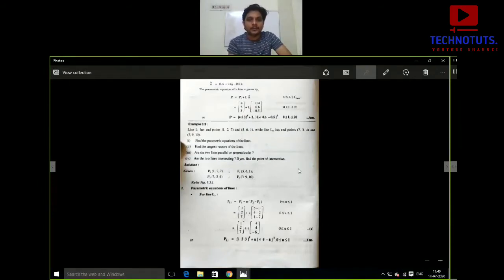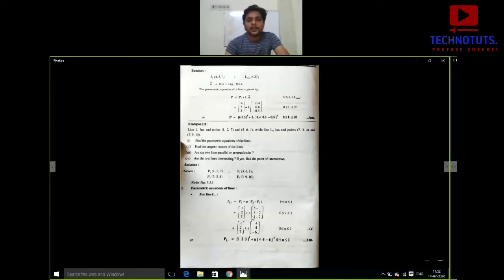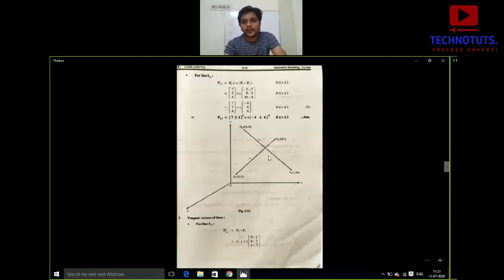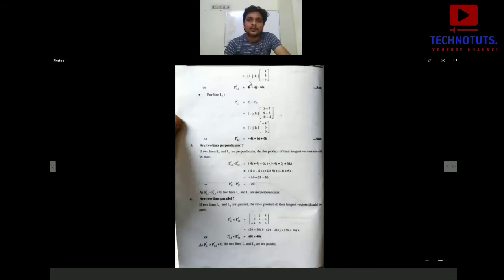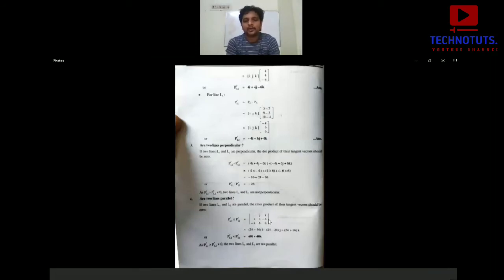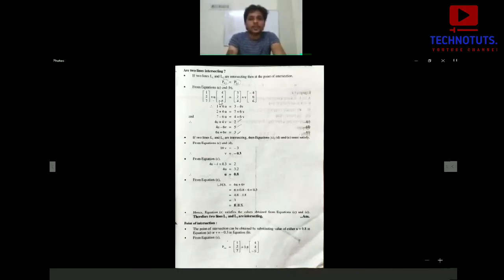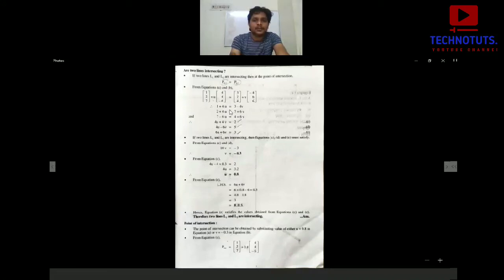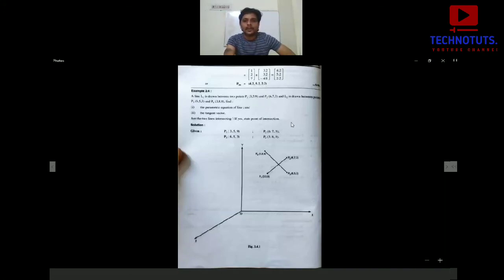Solved problems of Parametric Representation of Lines[By: Er. C. S. Nagendra]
This video describes about some more solved problems of the Parametric Representation of Lines.